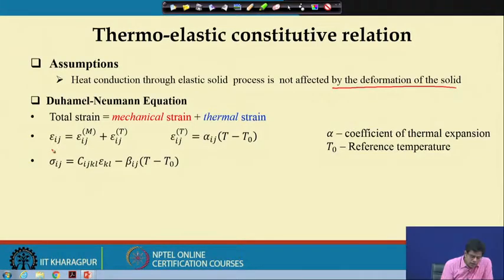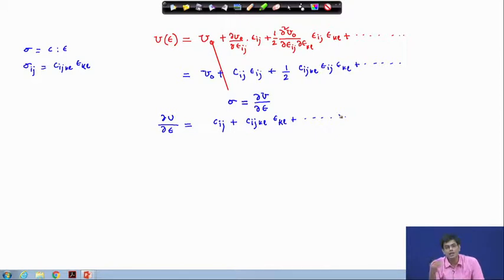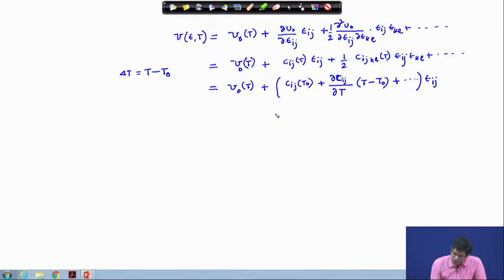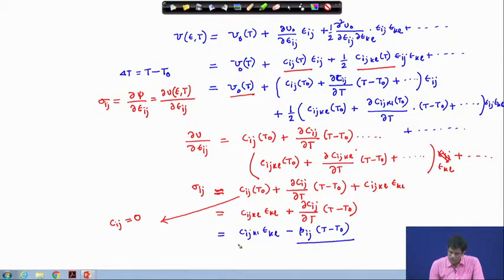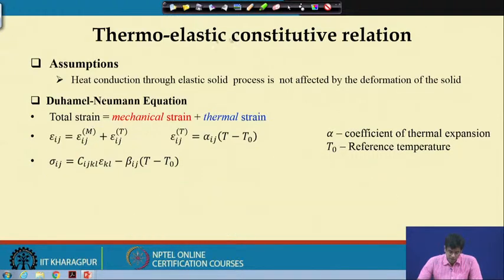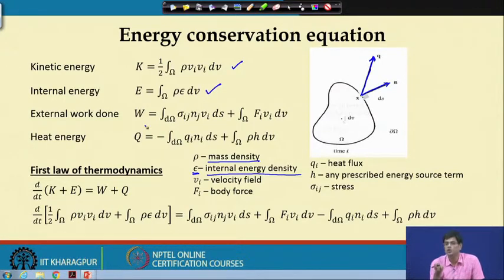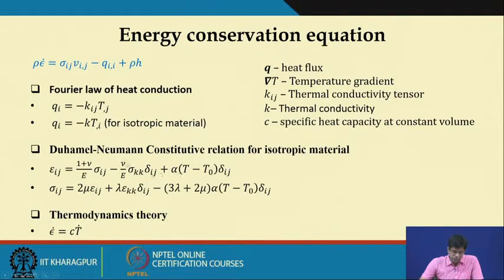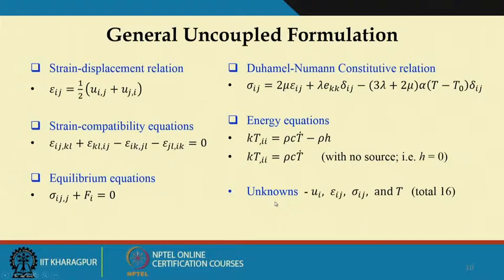Lecture 50:Thermoelasticity (Contd.)